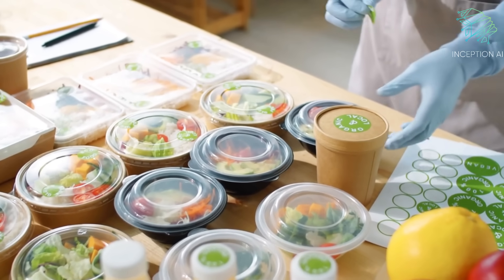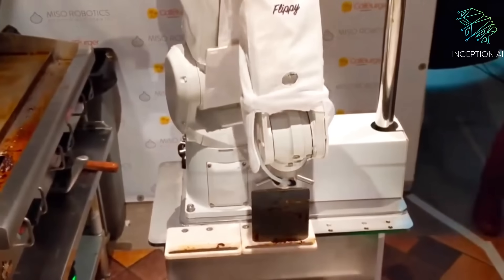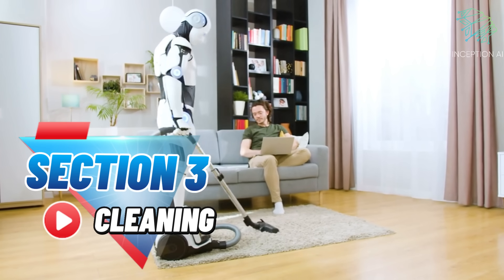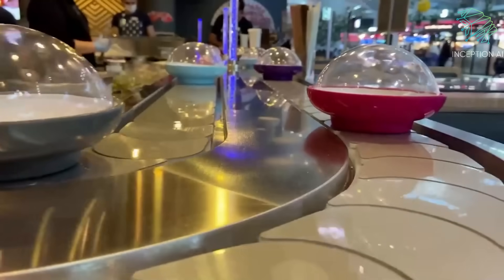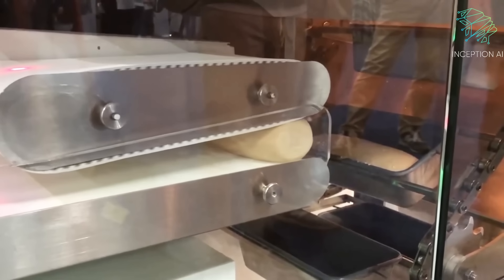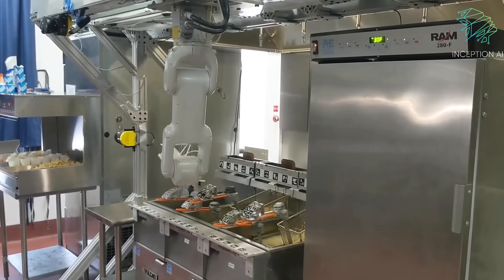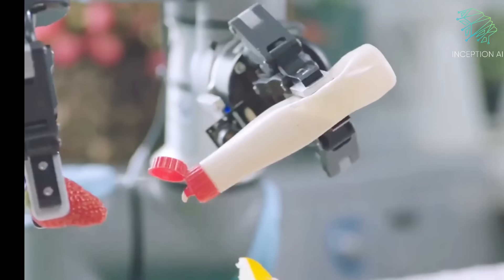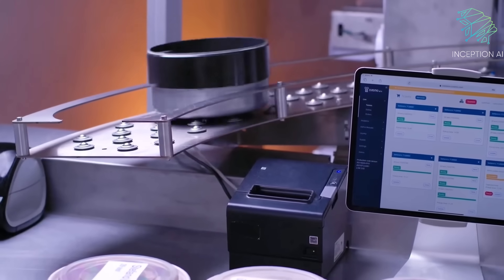Say Goodbye to Restaurant Jobs Done by Humans - Robots are Taking Over Restaurants!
The future of the restaurant industry is here, and it's all about robots. The rise of service robots in restaurants has been a hot topic in recent years, with many restaurants and chains adopting the technology to improve efficiency, reduce costs, and enhance customer experience.

One of the major concerns that restaurant owners and operators have when considering the implementation of robots in their establishment is the cost. The price of a robot for a restaurant varies greatly depending on the type and level of functionality, with some models costing upwards of tens of thousands of dollars. However, the initial investment can be worth it in the long run, as robots can ultimately save restaurants money in labor costs, improve productivity and accuracy, and provide a unique and modern dining experience for customers.

The advantages of using robots in restaurants are many. One of the most significant is the ability to automate repetitive or tedious tasks, such as taking orders, delivering food, and clearing tables. This allows human staff to focus on more complex and customer-facing tasks, such as greeting guests, providing recommendations, and addressing customer complaints. Robots can also work 24/7 without needing breaks, which can help restaurants to stay open longer and increase revenue.

Another advantage of service robots in restaurants is their precision and consistency. Robots can accurately measure ingredients, cook food to exact specifications, and ensure that plates are presented in a consistent and aesthetically pleasing manner. This can improve the quality and speed of service, leading to higher customer satisfaction rates.

Despite the advantages, there are also some potential disadvantages of using robots in restaurants. One of the main concerns is the potential loss of jobs for human workers. With robots taking on many of the traditional roles of waitstaff and kitchen staff, there may be a reduced need for human labor. Additionally, robots lack the ability to provide the same level of personalized service and emotional intelligence as humans, which could impact the overall customer experience.

For those looking for restaurants with robot waiters near them, there are many options available. Robotic restaurants are becoming more common in major cities around the world, with some notable examples including Spyce in Boston, MA and the Robot Restaurant in Tokyo, Japan. Additionally, some restaurant chains such as Caliburger and Pizza Hut have implemented robots in select locations to streamline operations and provide a unique experience for customers.

Miso Robotics is one of the leading companies in the service robotics industry, providing innovative solutions for restaurants and food service businesses. Their flagship product, Flippy, is a robotic kitchen assistant that can cook food, monitor temperatures, and perform a variety of other tasks.

So, how will robots change the restaurant industry? While there is still much debate and uncertainty surrounding the impact of robots on the industry, one thing is clear: service robots are here to stay. As the technology advances and becomes more affordable, we can expect to see an increasing number of restaurants adopting robots to enhance their operations and provide a unique dining experience for their customers. Whether you love them or hate them, it's clear that service robots in restaurants are a trend that's here to stay.